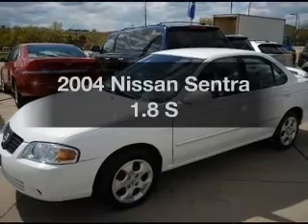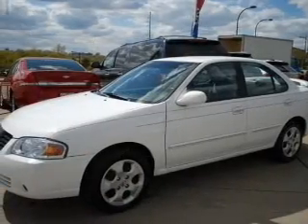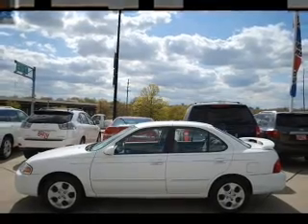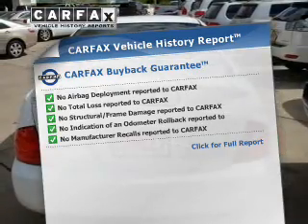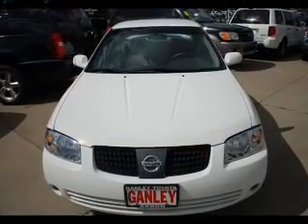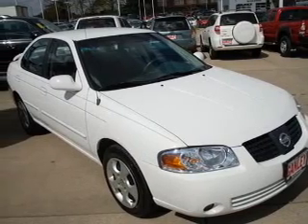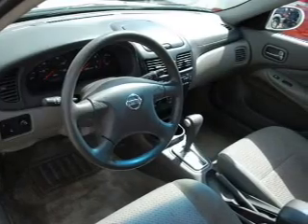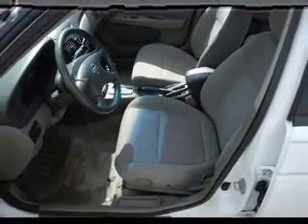2004 Nissan Sentra - Akron OH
Year: 2004
Make: Nissan
Model: Sentra
Trim: 1.8 S
Engine: 1.8 liter inline 4 cylinder 16 valve
Transmission:
Color: Cloud White
Mileage: 68586
Address:
1345 E Market Street